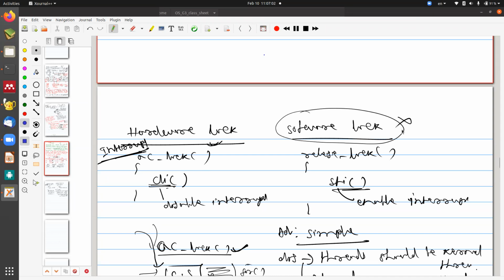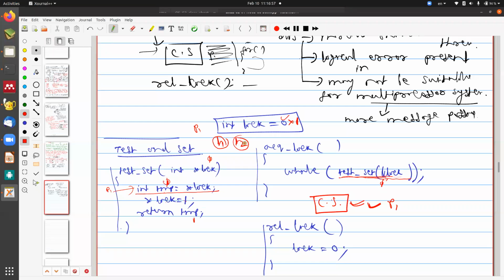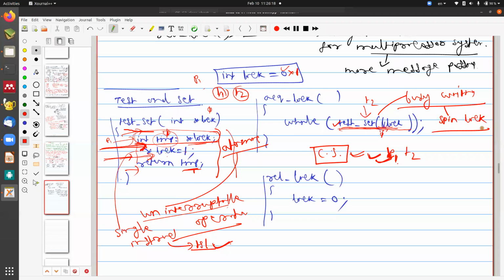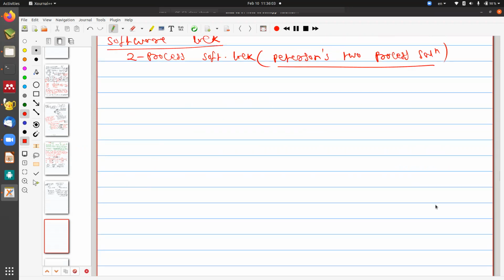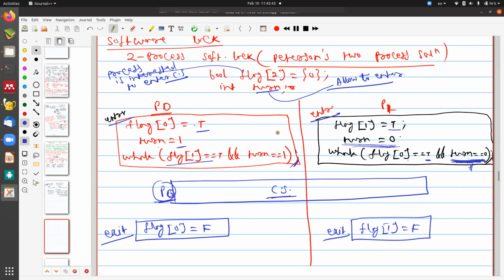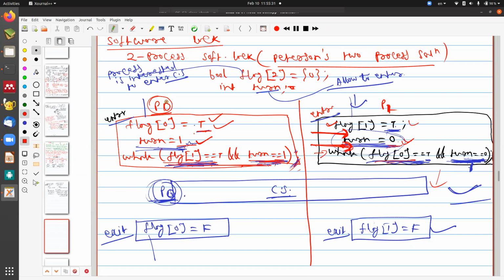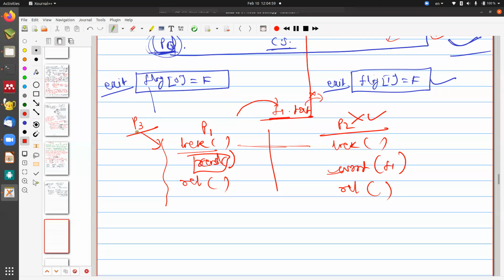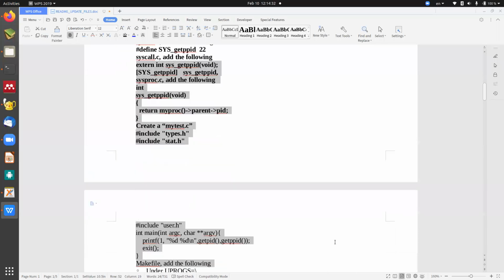OS-17 || Types of Lock Contd. || Peterson's 2 Process Solution || Process Management-12